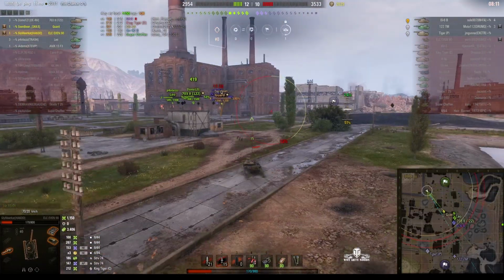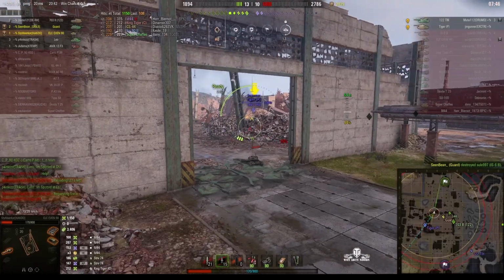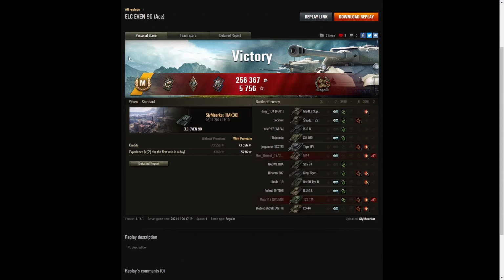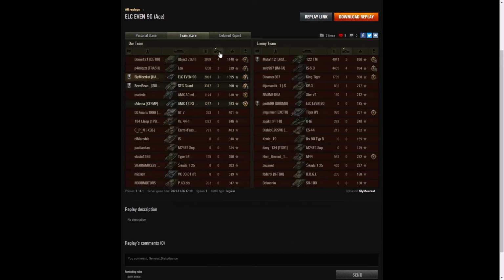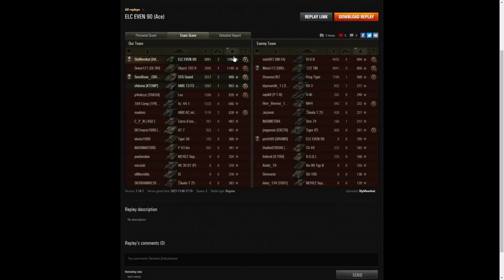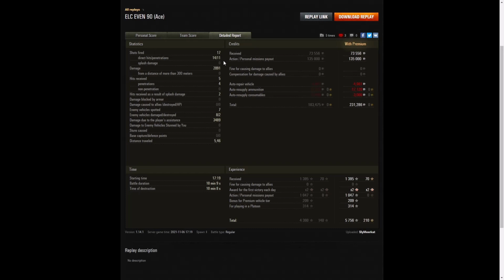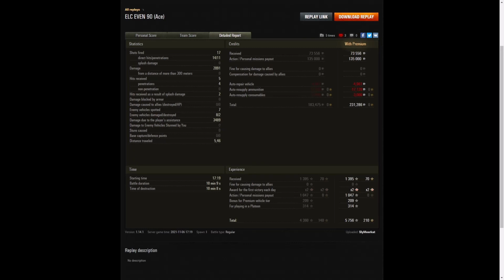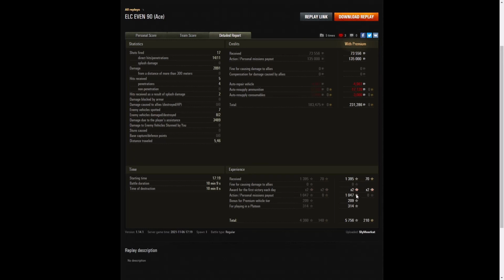ELC EVEN 90 - SlyMeerkat [HAKOO]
This replay is from 6 November 2021 on Pilsen.
The player was SlyMeerkat [HAKOO] in the ELC EVEN 90.

Video Contents
00:00 Intro
00:08 Battle
10:44 Results
16:16 Feed Me